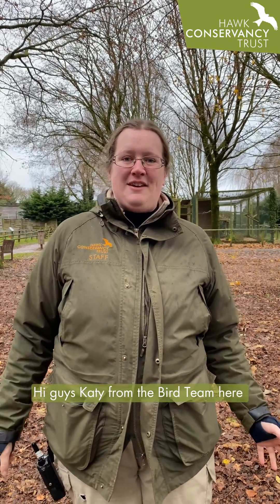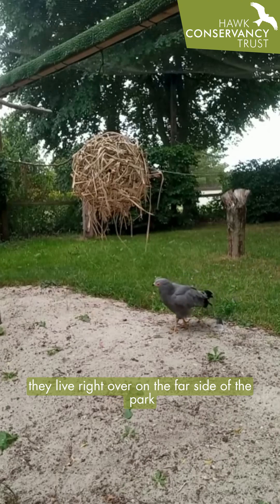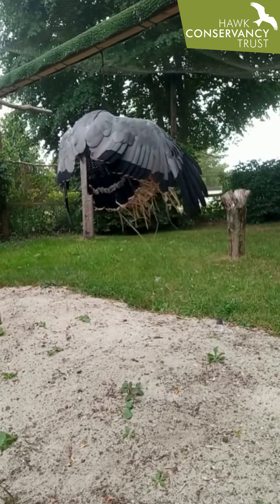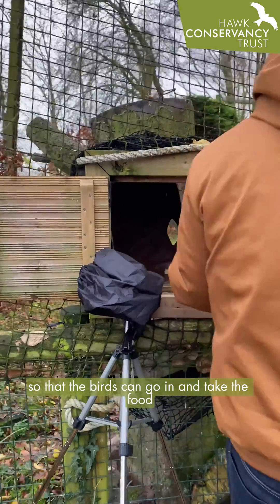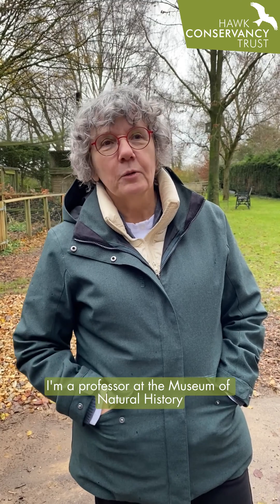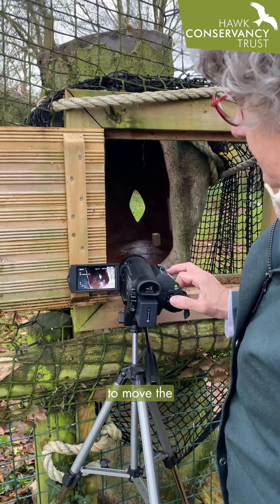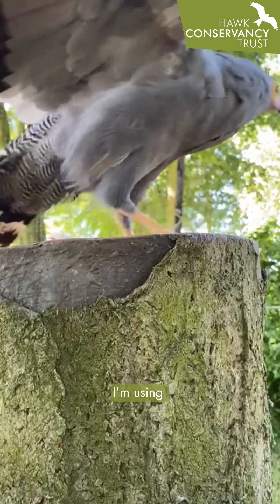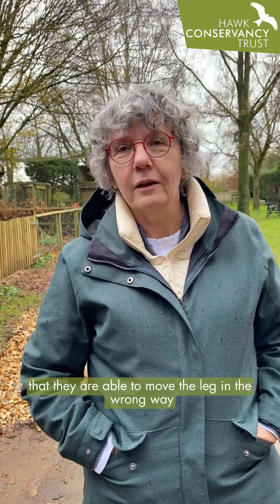Researching African Harrier-Hawks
It's been said that African Harrier-Hawks can bend their ankle joints both ways!🦵😲

Earlier this year, we welcomed researchers Dr Simon Potier and Prof. Anick Abourachid to the Trust to film our birds Josephine and Baba in order to analyse their leg movement and see if this is true

You can hear more about this fascinating study and how it could support the world of robotics in our latest episode of Nature's  A Hoot - our podcast dedicated to birds of prey!